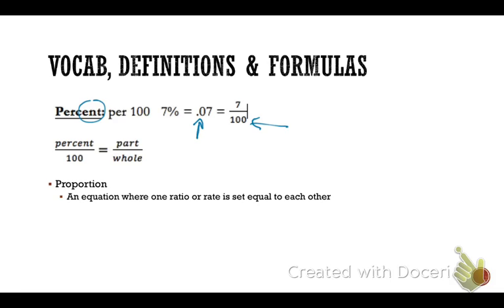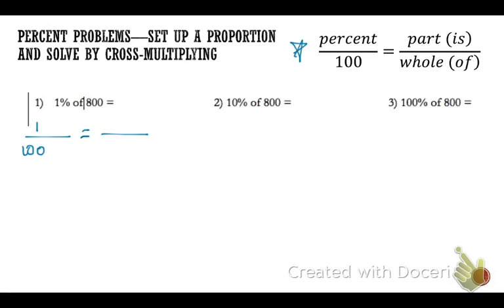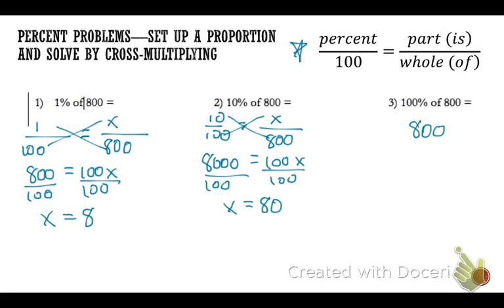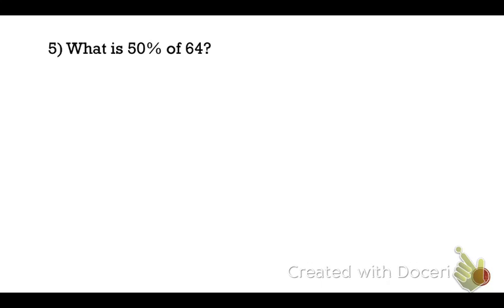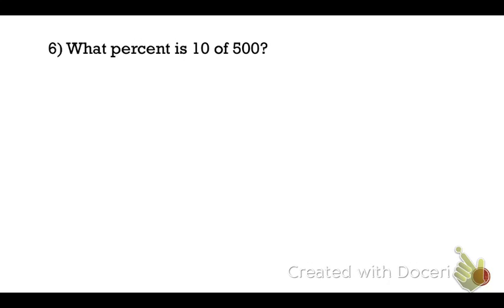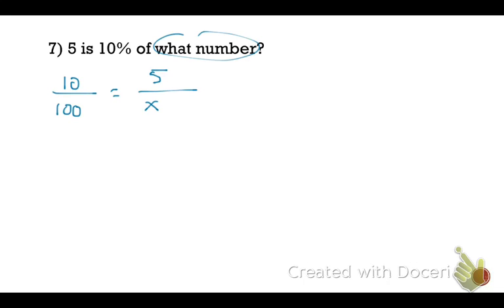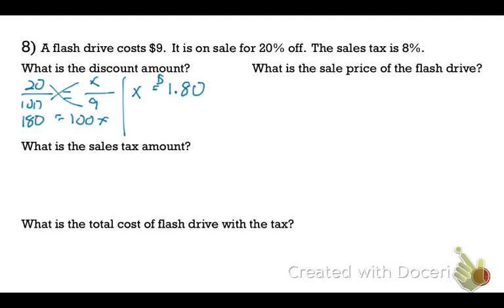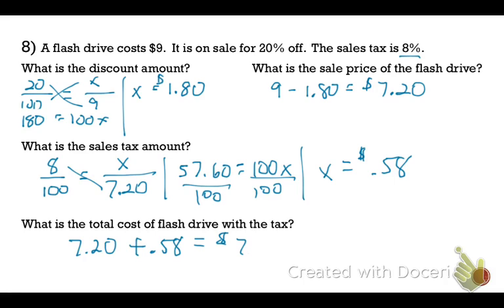ALG1 C6C Notes